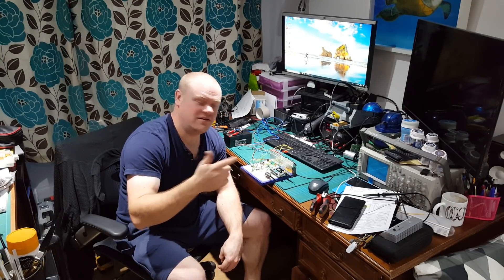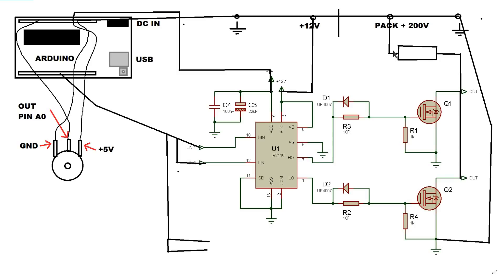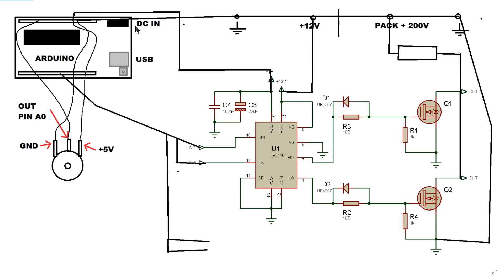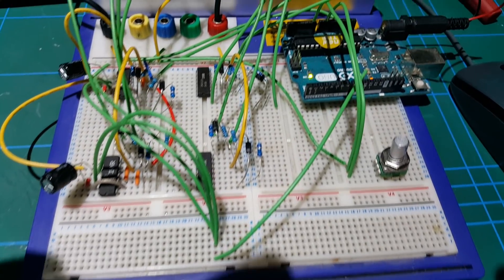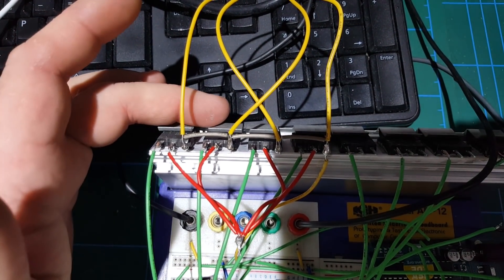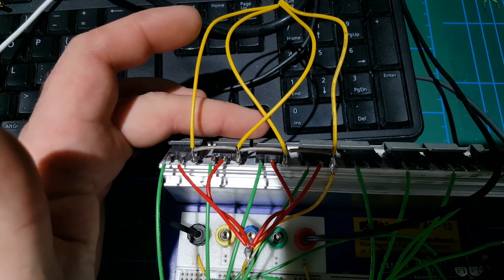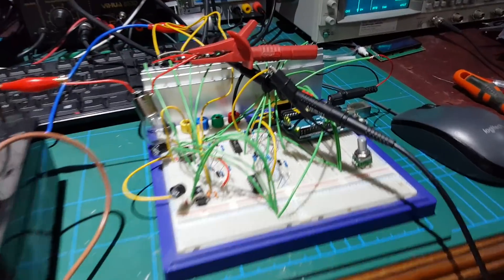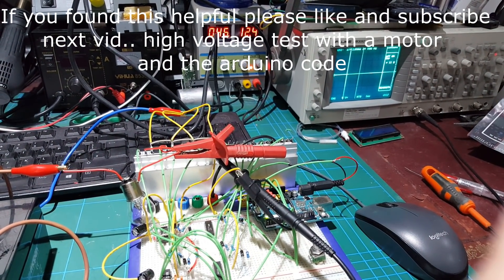motor control #2 pwm dc speed control arduino based how to make diy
This is part two of the series about electric motor control, building a simple pwm (pulse width modulation) dc motor controller with an arduino uno.
see pwm in action and see how to construct a simple power drive output